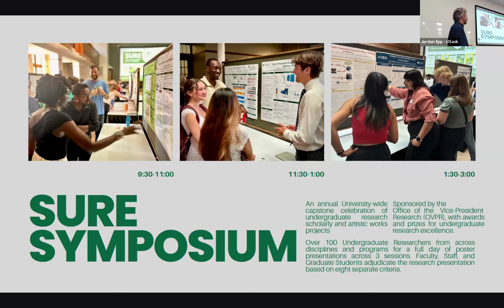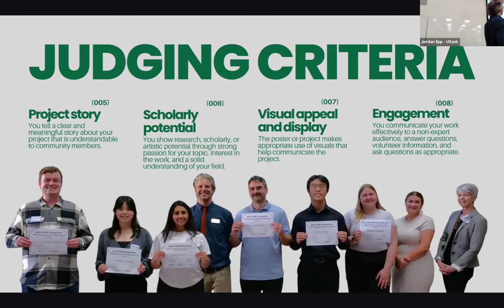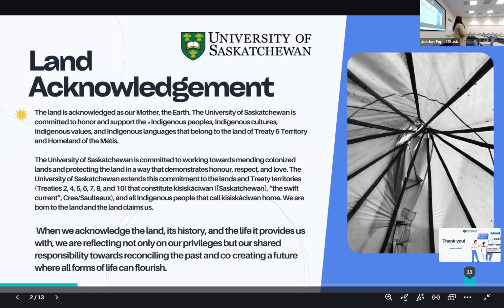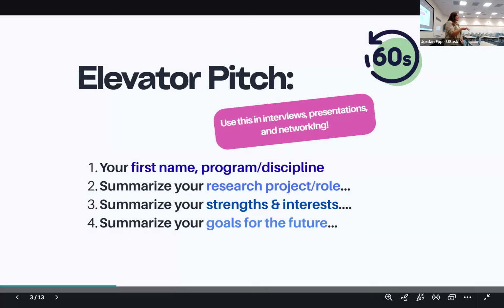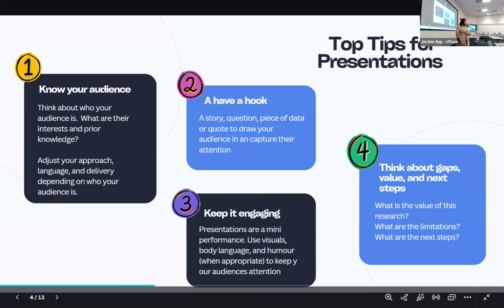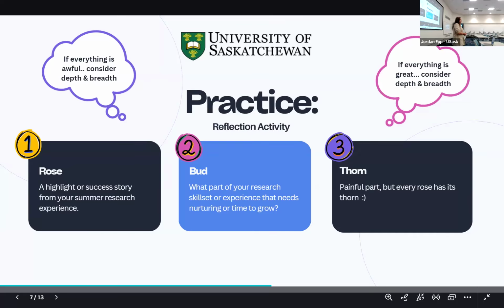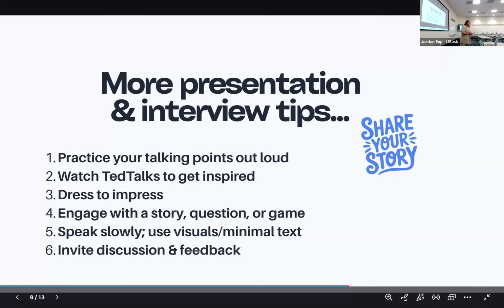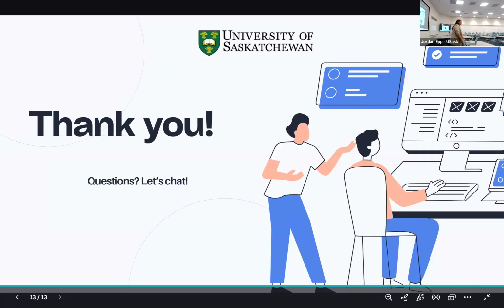SURE: Presenting a Research Poster